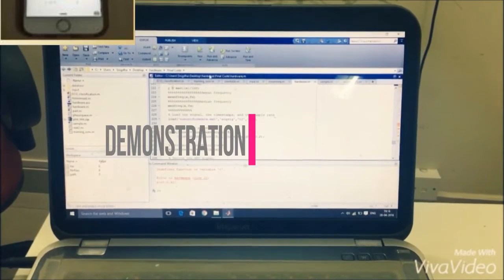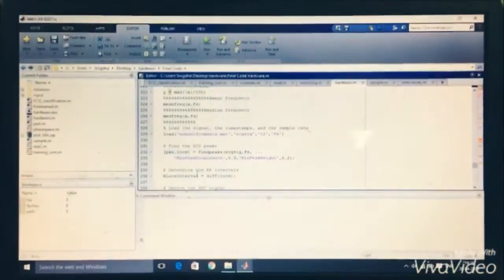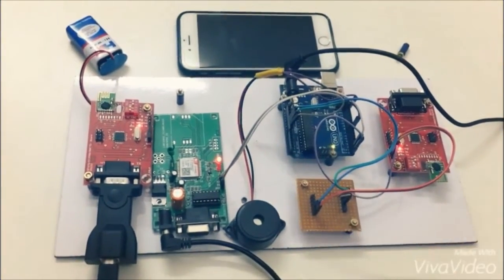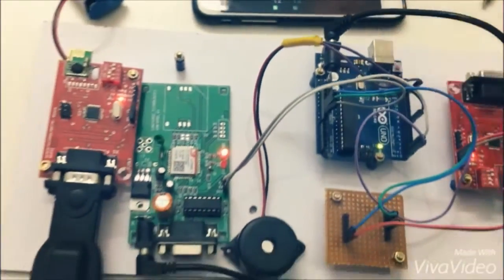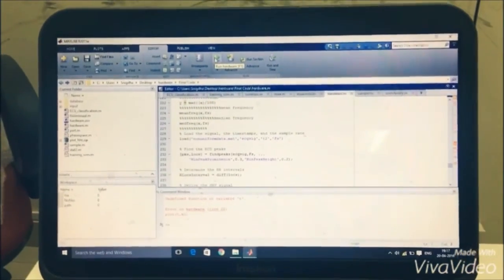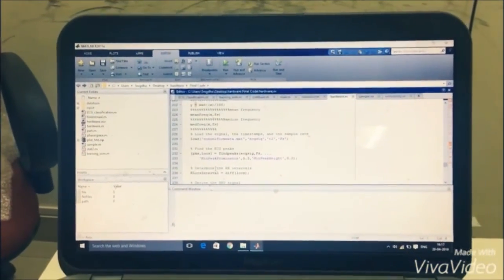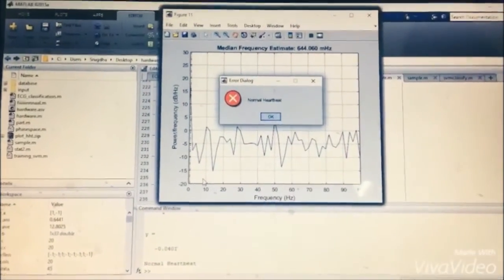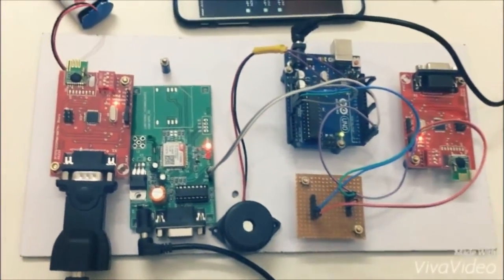TO DETECT ARRHYTHMIA USING SVM | Final year project, SRM UNIVERSITY